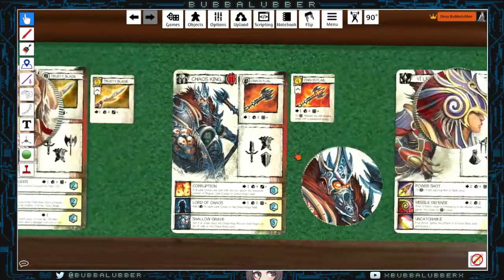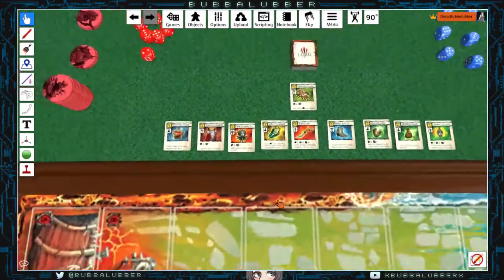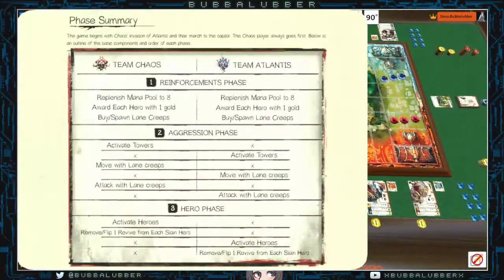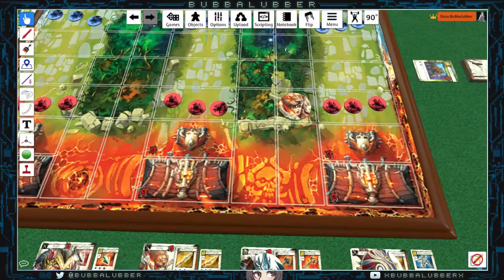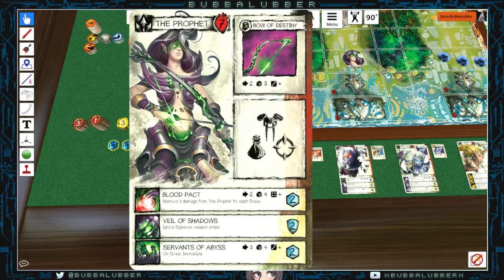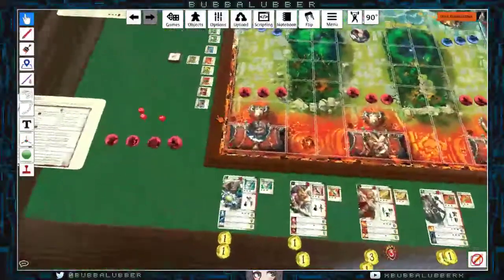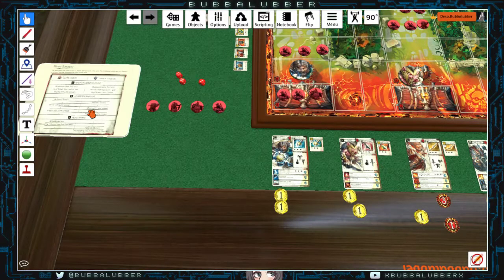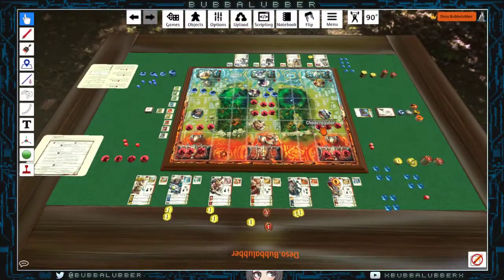LOAD - League Of Ancient Defenders Basic Tutorial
Part of a series of promotional videos for LOAD - League Of Ancient Defenders by Archon Studio.

This tutorial covers the basics of how to play LOAD the boardgame and is a great place to start for any beginners.

The pledge manager for LOAD as well as the expansion, re-LOAD, can be found